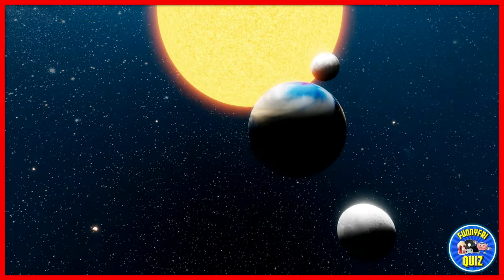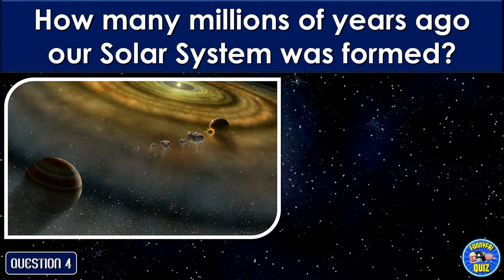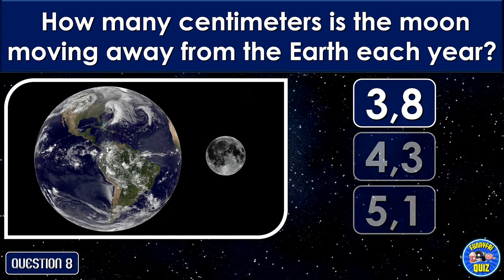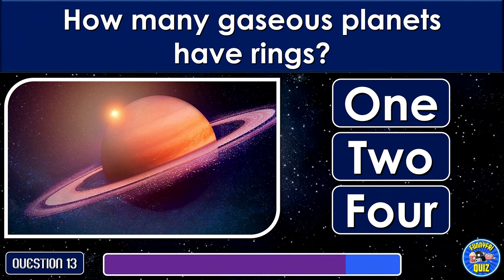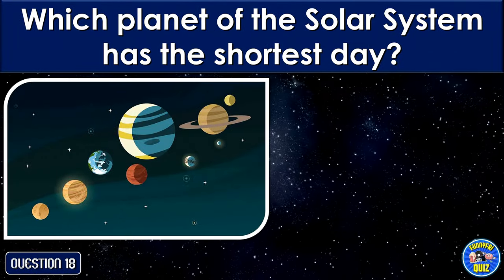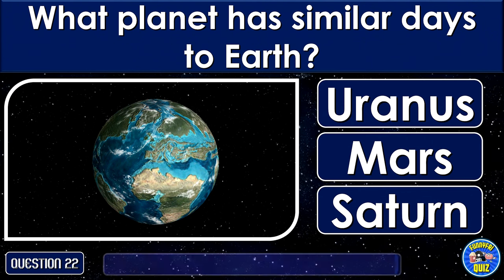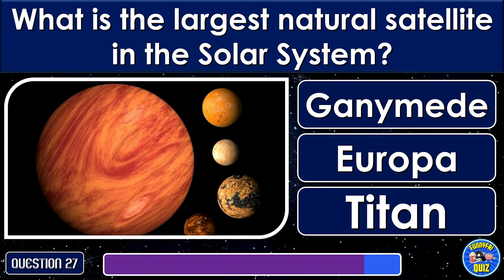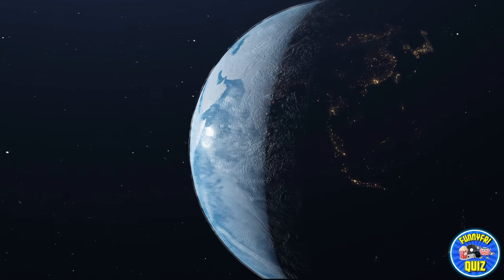"SOLAR SYSTEM" QUIZ!🌞| How Much Do You Know About The "SOLAR SYSTEM"? | QUIZ/TRIVIA/QUESTIONS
Quiz to test your knowledge about our SOLAR SYSTEM. Find out how much you know about our Solar System with these 30 questions. Good luck!